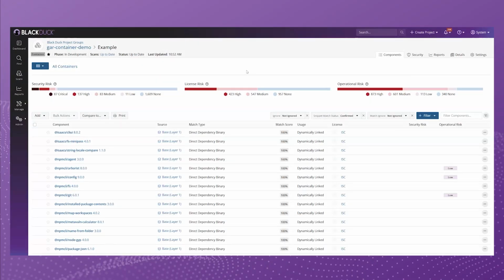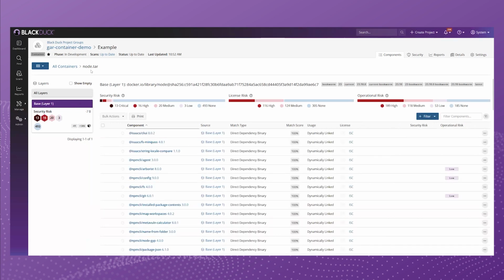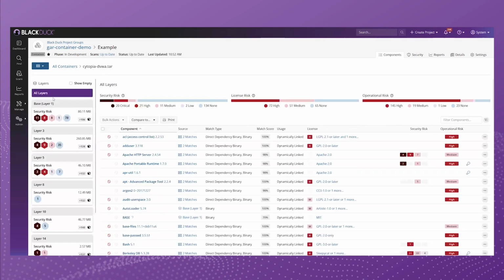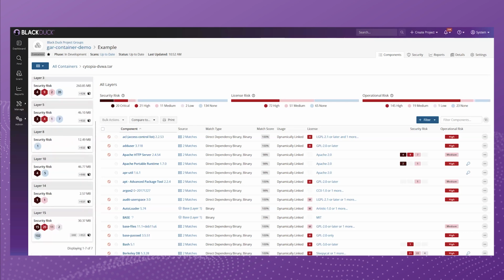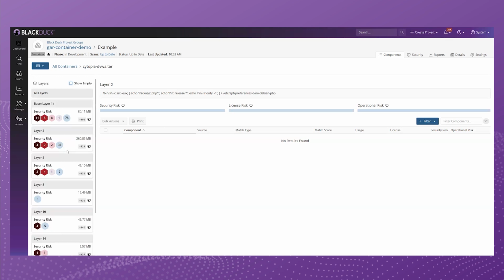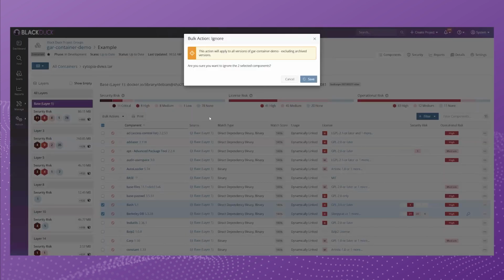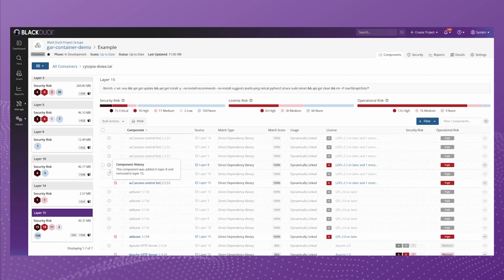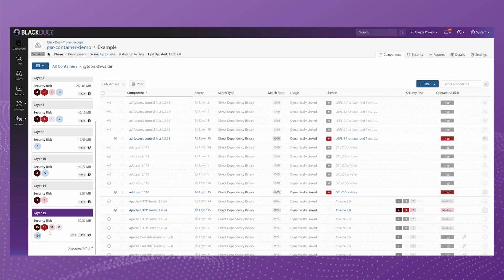Secure your containers with Black Duck SCA: Identify & manage risks in container images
In this video, Grant Robertson, a product manager at Black Duck, demonstrates how Black Duck SCA secure container scanning helps developers identify and manage security and license risks in container images.

The video covers:

● How to scan multiple container images in a single project version
● Navigating between different container images and layers
● Identifying and managing security and license risks
● Triage and remediation of components in the Black Duck UI

To learn more about how Black Duck SCA secure container scanning can help you manage secure containers and prioritize security issues,